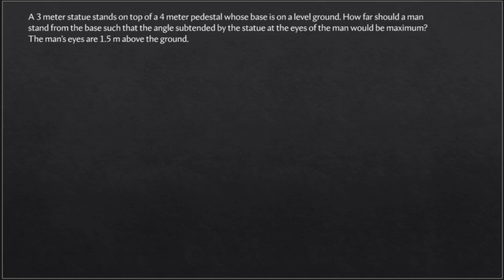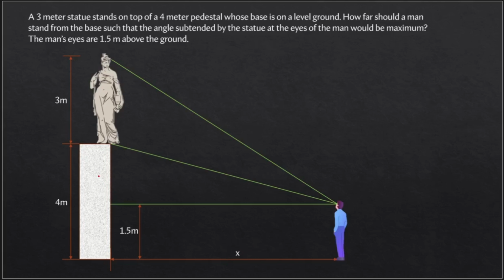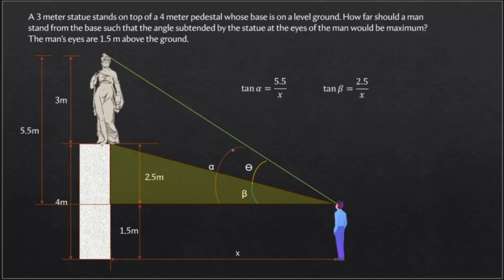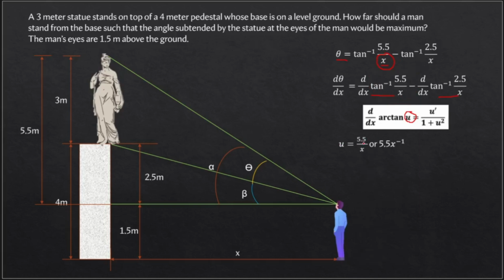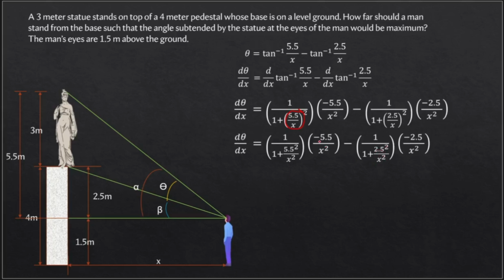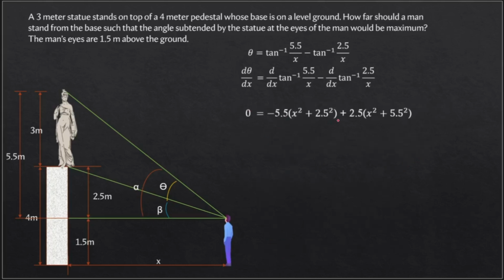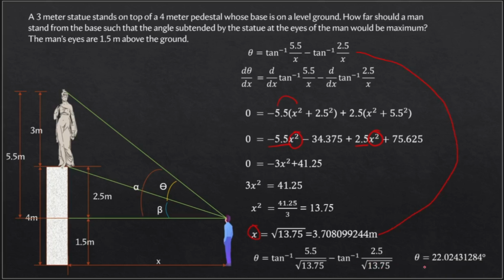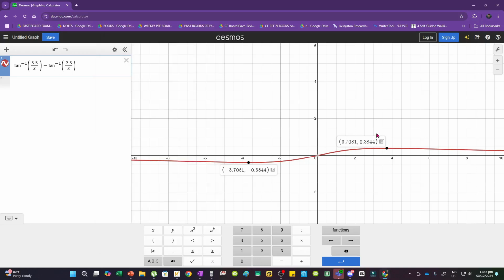A 3 meter statue stands on top of a 4 meter pedestal whose base is on a level ground How far...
A 3 meter statue stands on top of a 4 meter pedestal whose base is on a level ground. How far should a man stand from the base such that the angle subtended by the statue at the eyes of the man would be maximum? The man’s eyes are 1.5 m above the ground.